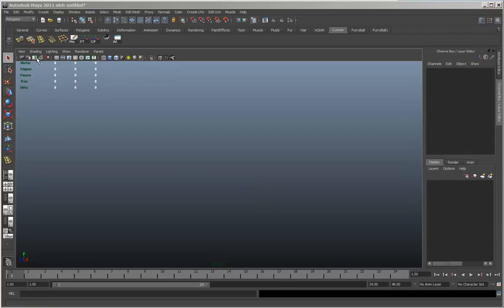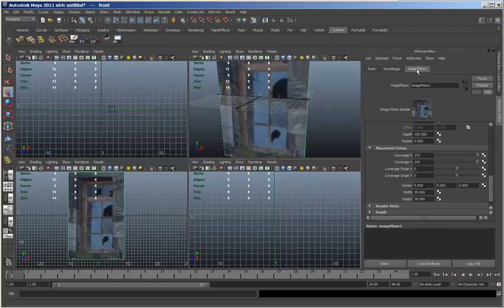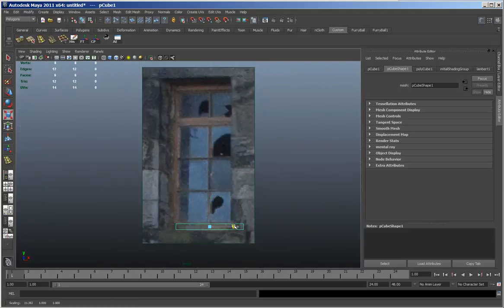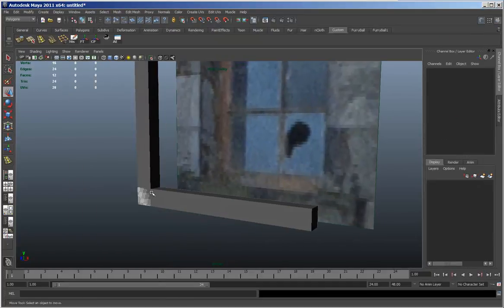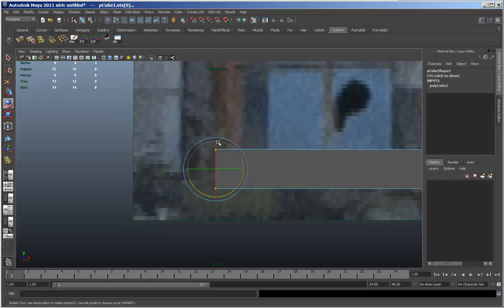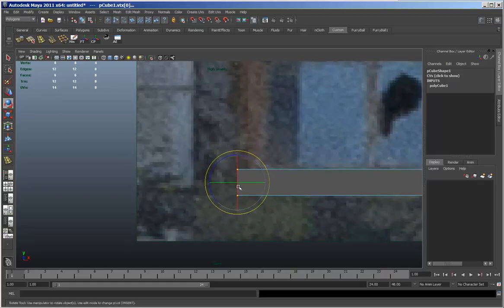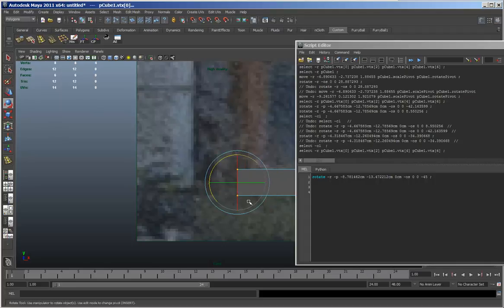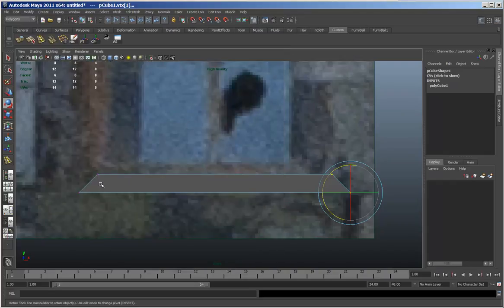7 window pivot and commands